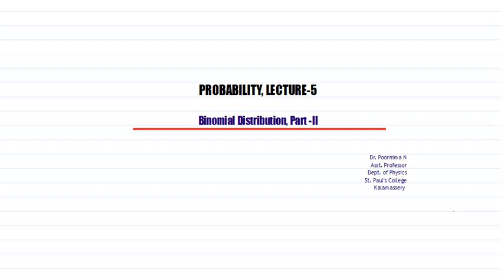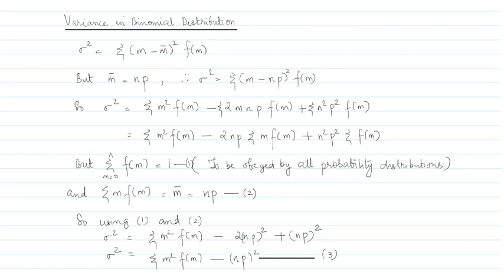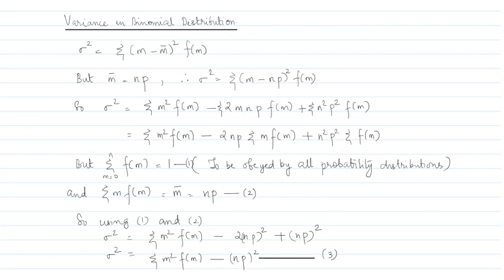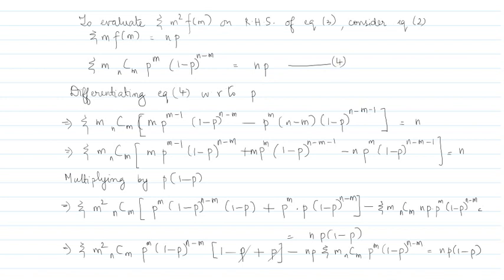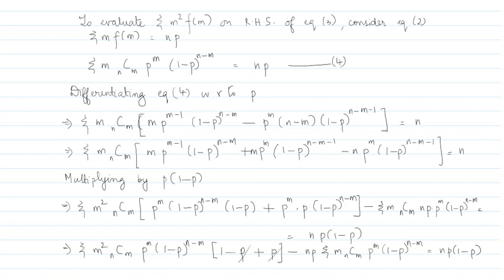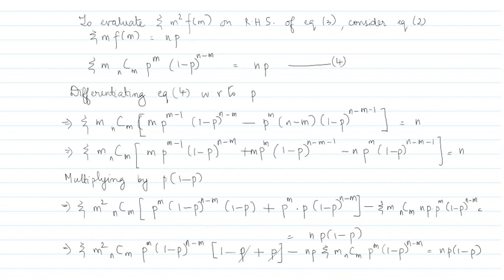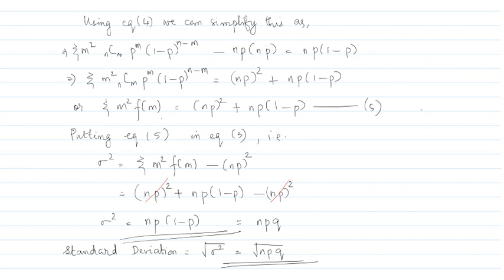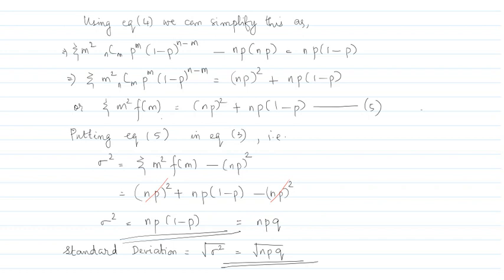Binomial Distribution Part II